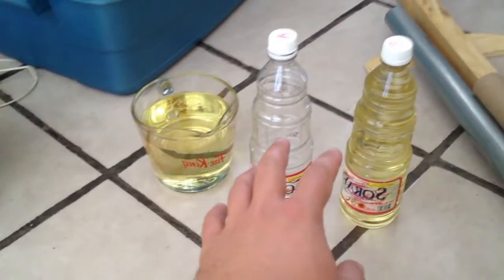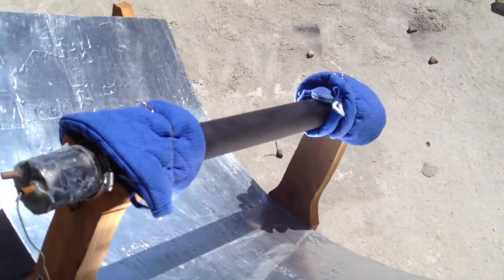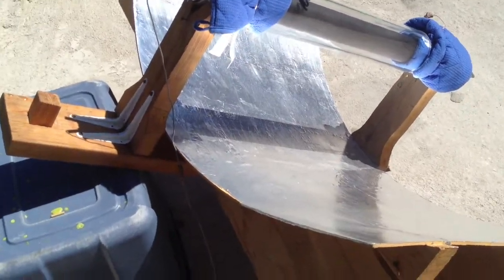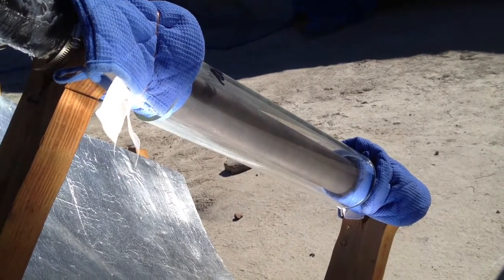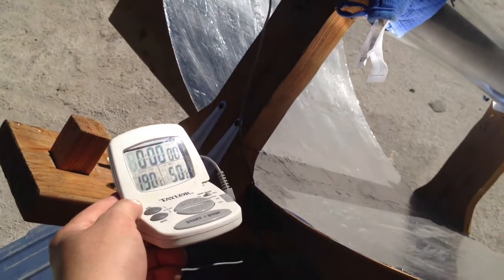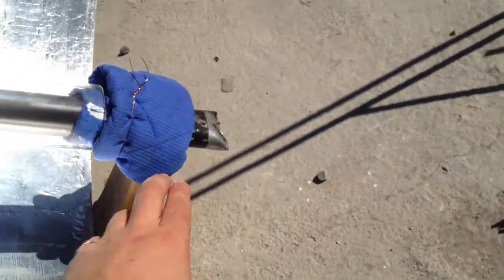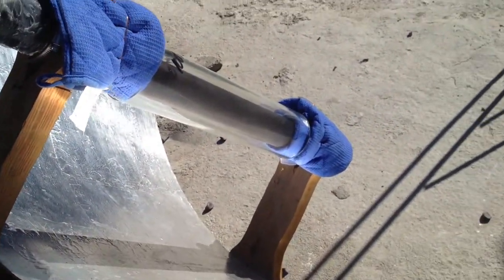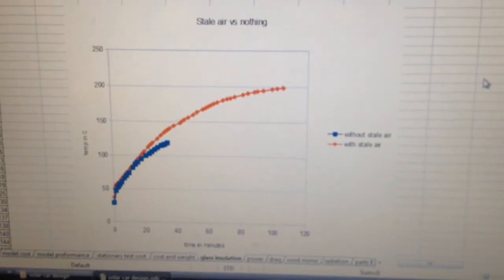solar thermal powered car part 27, glass insulation test, 199c heat from the sun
In this video I compare how fast oil is heated by the sun in my solar thermal unit with and without a glass tube trapping insulating air around the pipe.  The glass insulation reduced the amount of heat loss at higher temperatures.  1.7 Liters of vegetable oil was heated in both tests.  In the test with the glass tube the oil reached a temperature of 199 degrees Celsius which was the maximum temperature of my oven temperature gauge.

This shows me that more then enough heat can be produced by the sun to run a steam engine and power the solar thermal car.